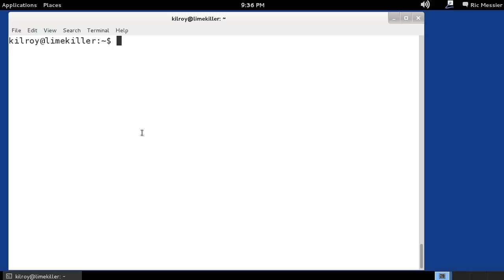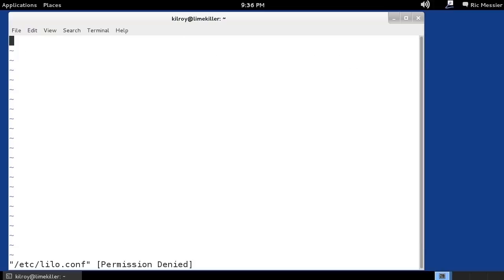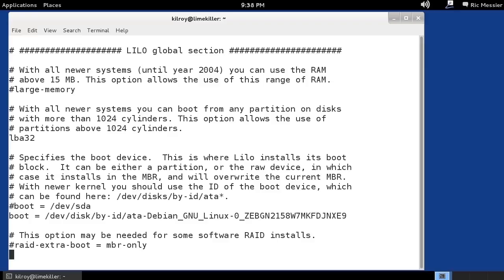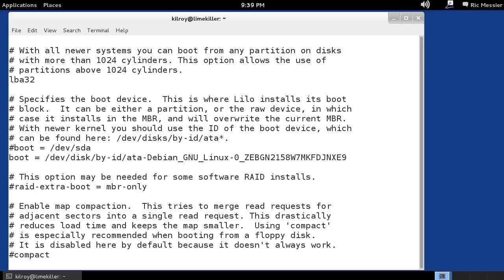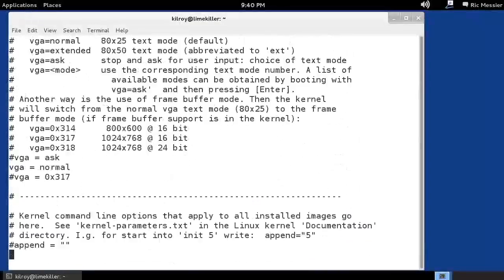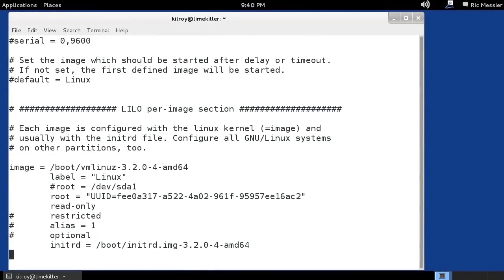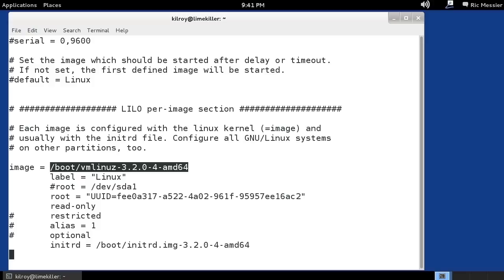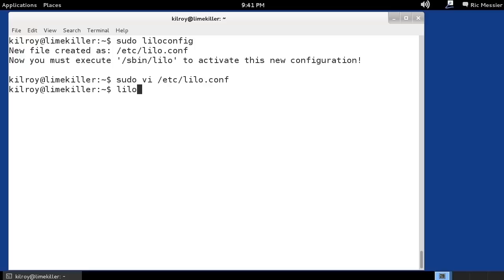02 09 LILO